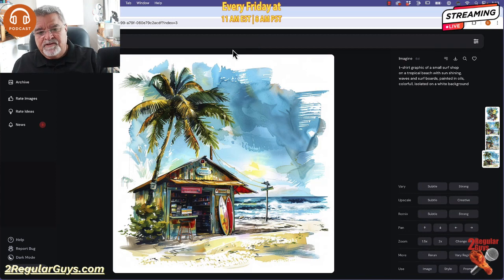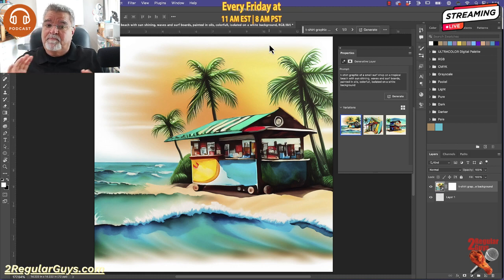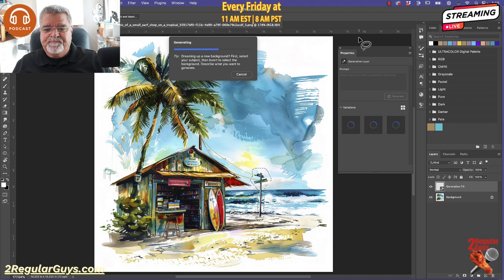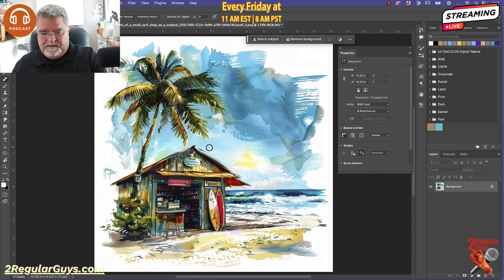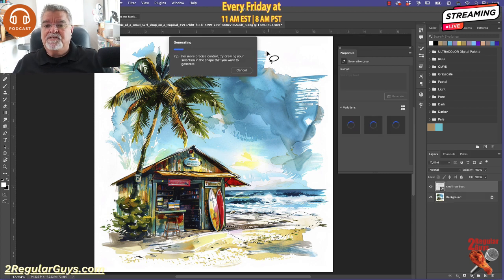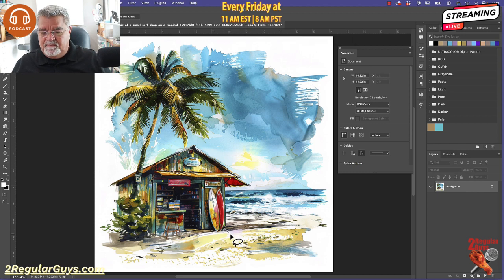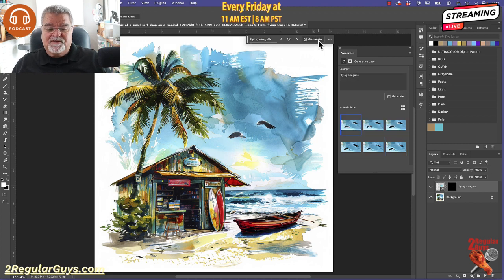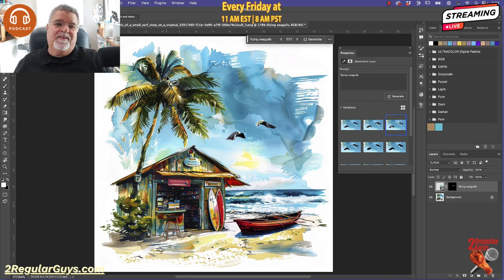How to Upscale Raster Images Using Photoshop and AI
Join Dane Clement as he explores the capabilities of Photoshop's AI with a focus on raster images. Discover how AI can transform your digital artwork, enhancing its resolution and quality. Watch as Dane navigates the tools within Photoshop to demonstrate how to upscale images effectively, comparing results from different AI applications. Whether you're dealing with artwork generated from AI or looking to refine existing images, this video will provide valuable insights into making the most of Photoshop's features without revealing the specific steps or outcomes. Dive in to see practical examples and learn tips that could revolutionize your workflow!